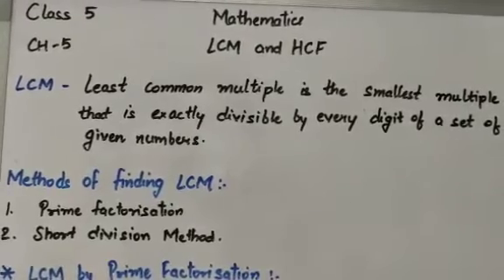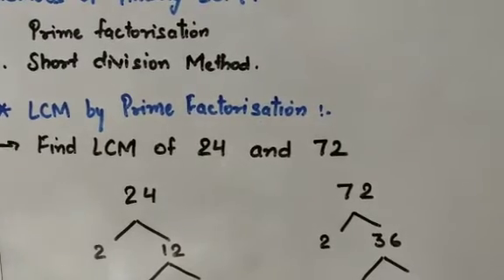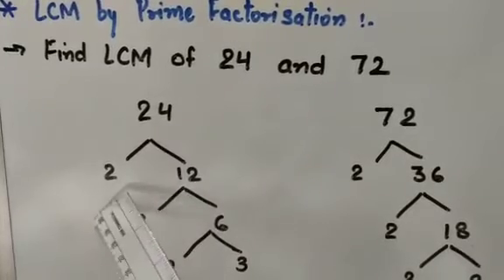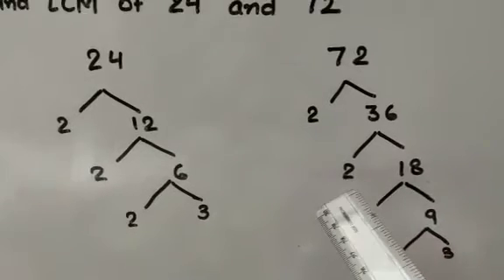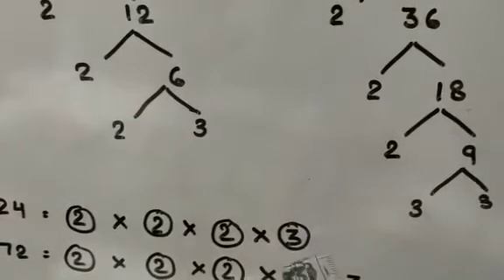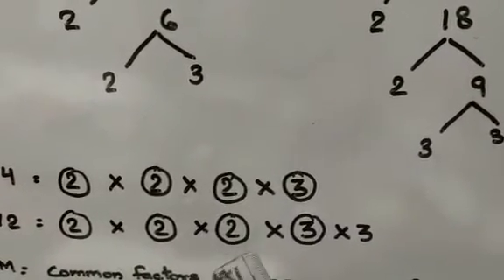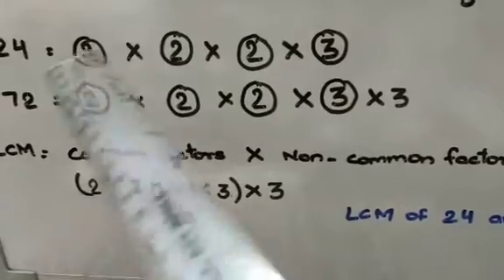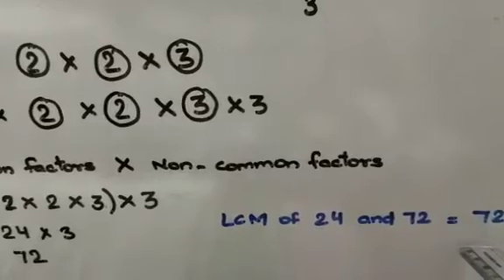What is LCM and HCF? # Class 5# Maths# Facilitator- Ms. Veerpal kaur.